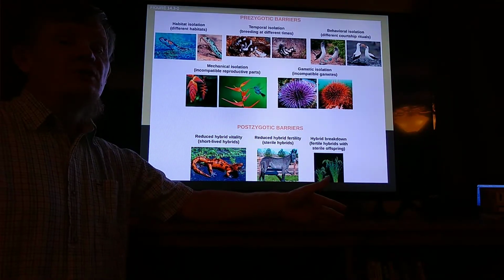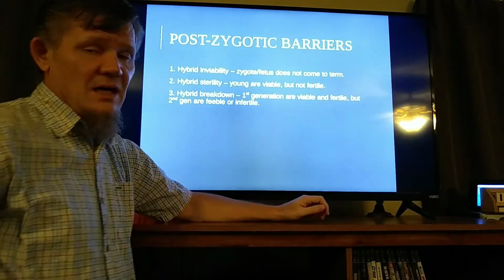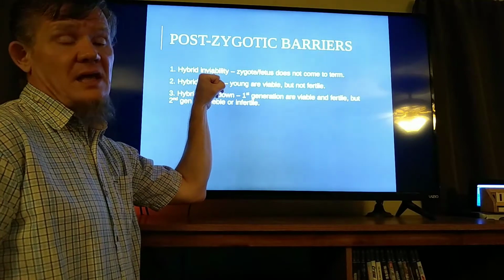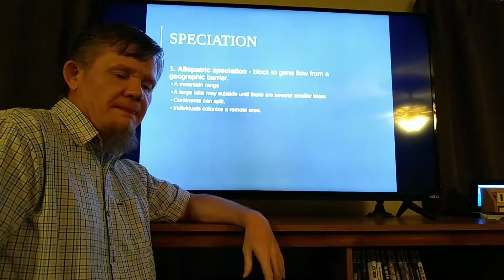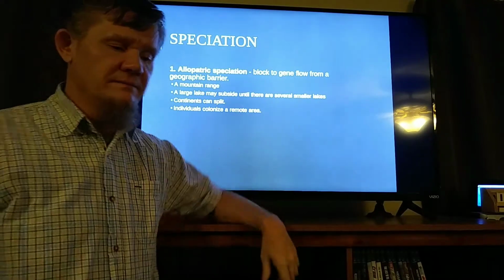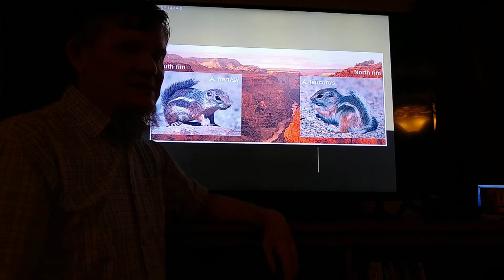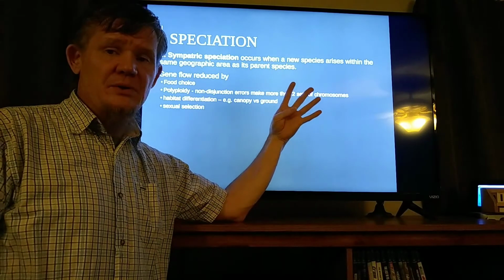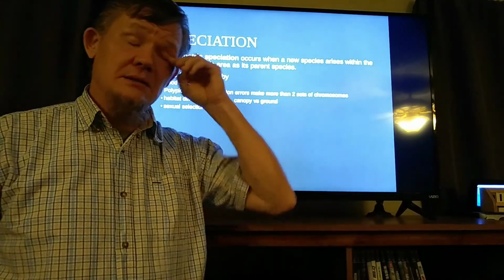Chapter 14, part 3 post zygotic barriers